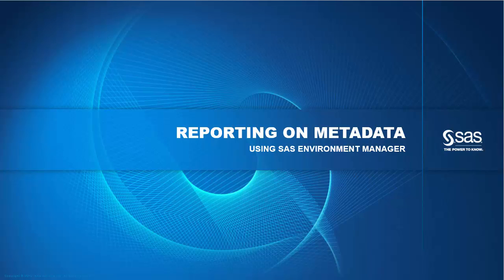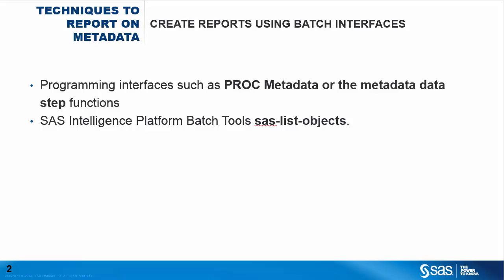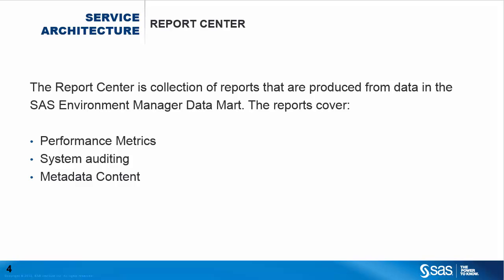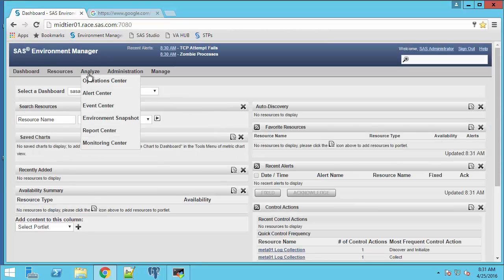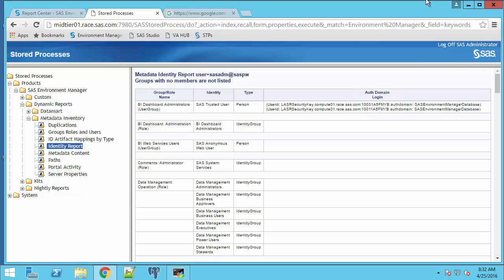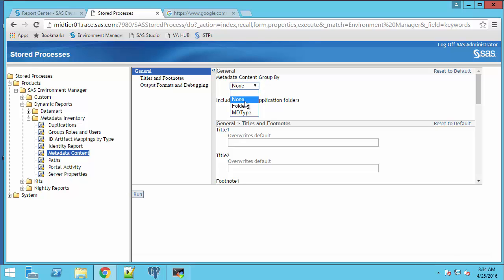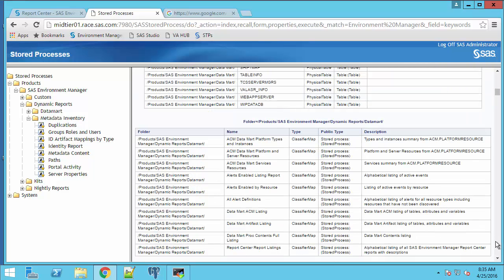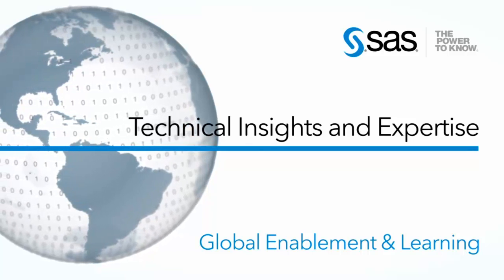Reporting on Metadata Using SAS Environment Manager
In a SAS deployment, there is a lot of metadata, metadata about configuration such as server definitions, users, groups and roles, and metadata about content like data, reports and jobs etc. Administrators often need to report on that metadata. They want to know what reports have been developed and where they are stored, or which users are members of which groups and roles. In this video, we show how in SAS 9.4 reporting on Metadata is easier than ever.